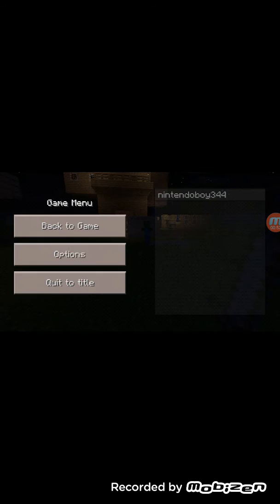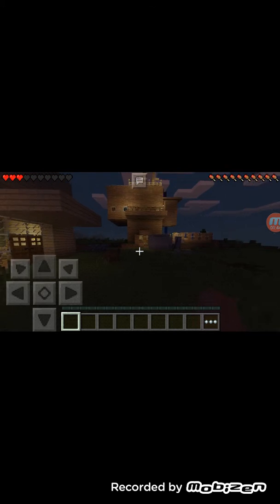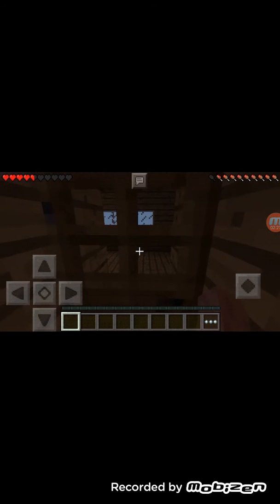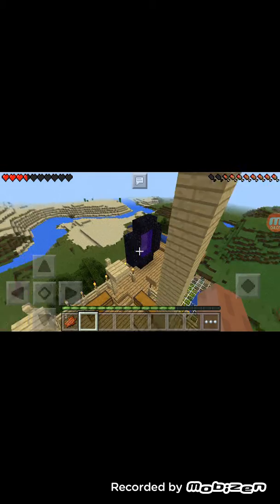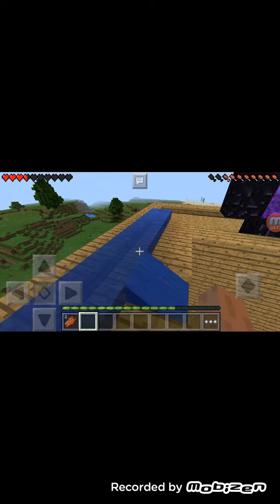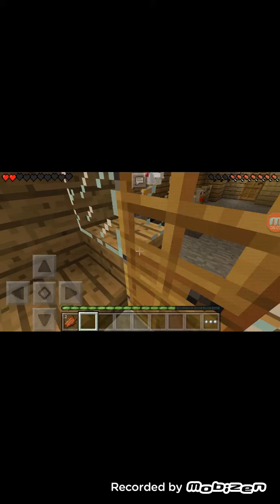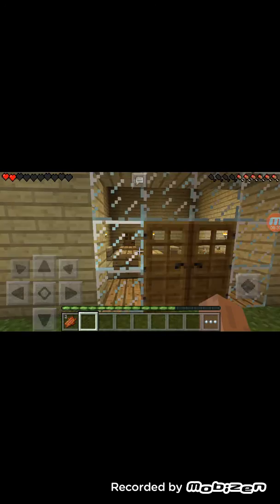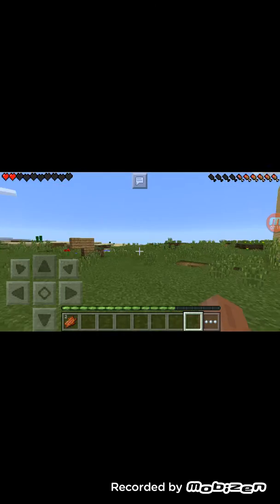Minecraft PE Survival House Tour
I soon will be starting a mcpe lets play. Enjoy!